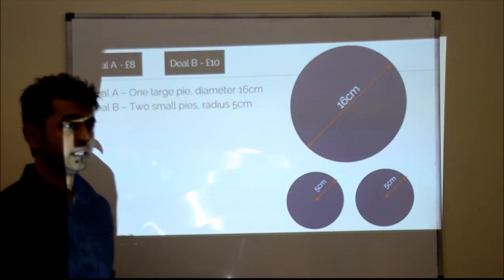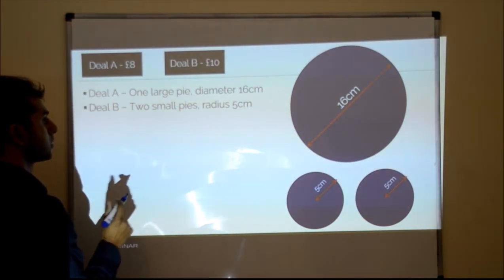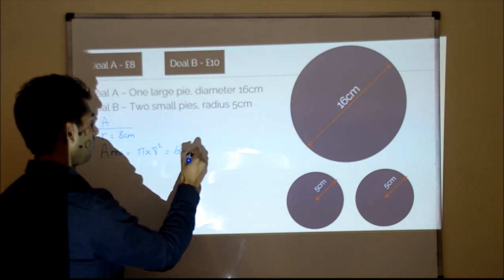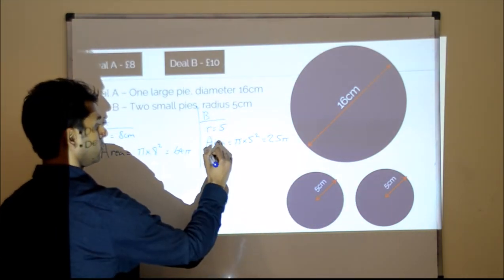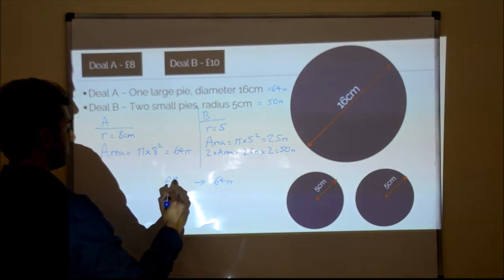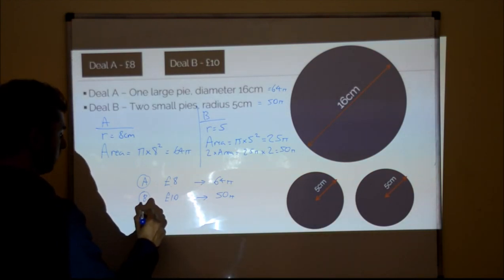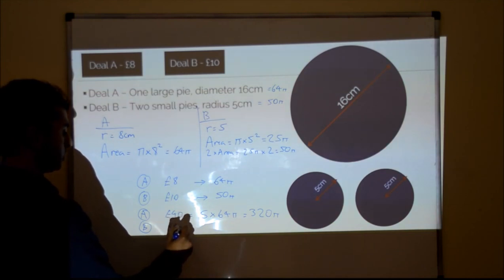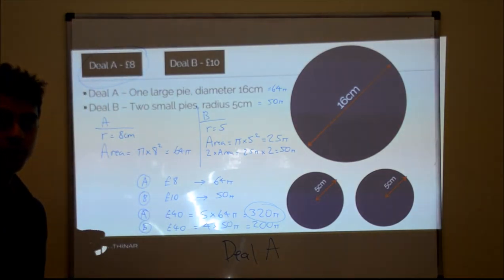Value for Money Pi day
In this video we go through how to work out which deal is better using an example featuring Pies, to celebrate international Pi day.

We show you how to work out the area for both the large Pie and the two small Pies and which one provides greater value for money in terms of area.